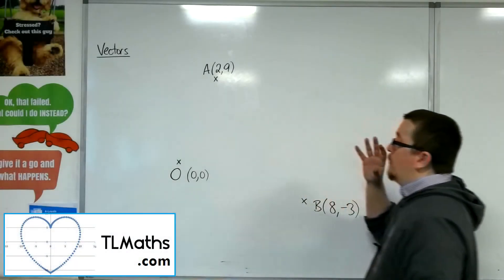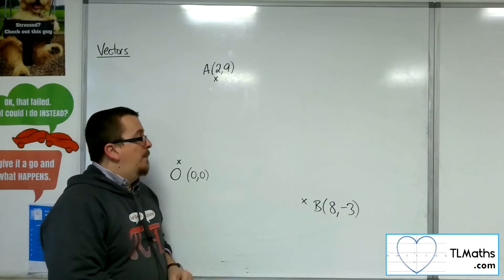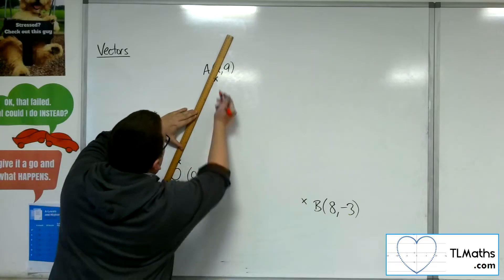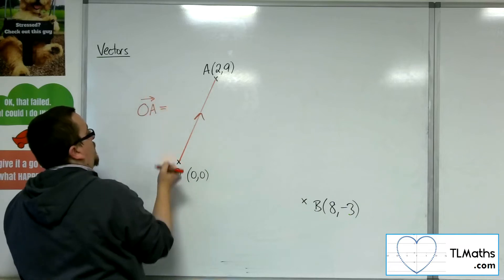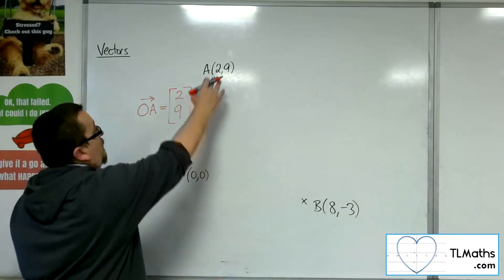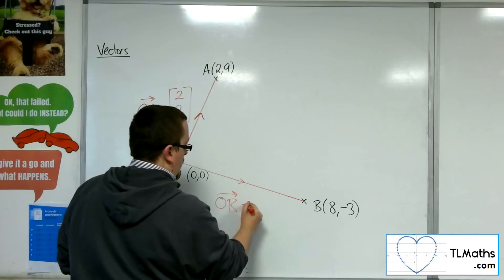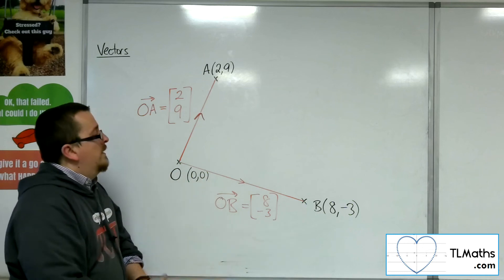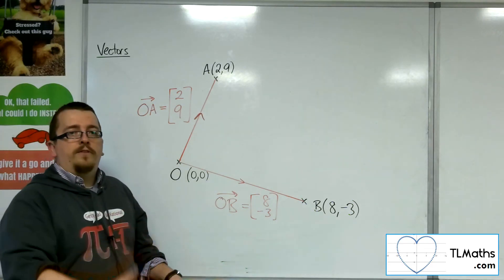A-Level Maths: J4-01 [Vectors: Introducing Position Vectors]